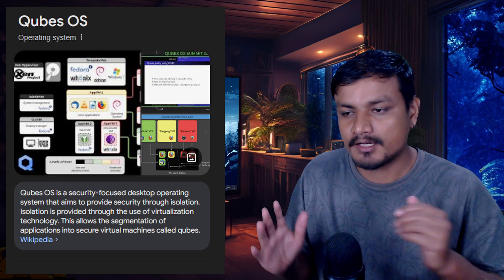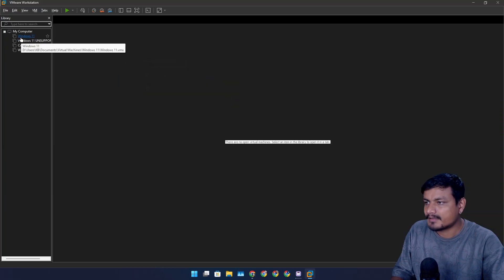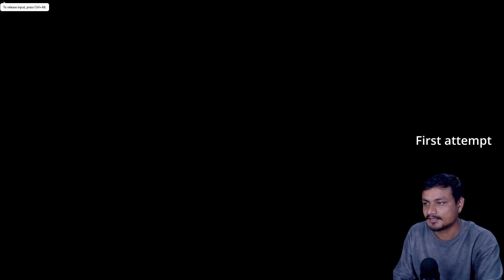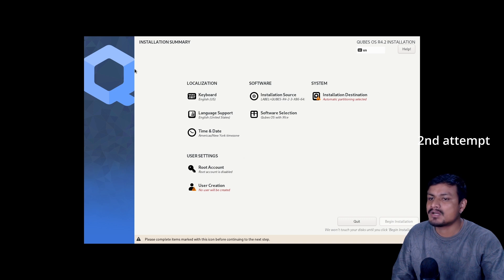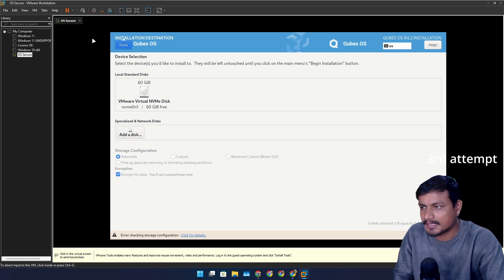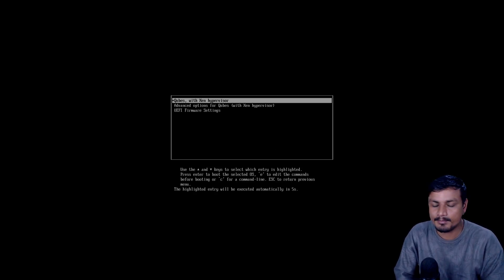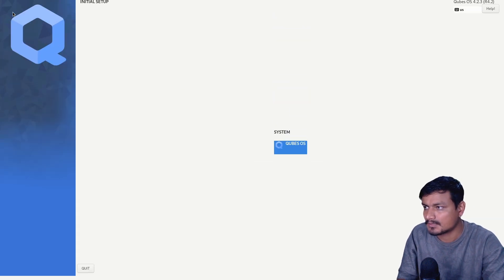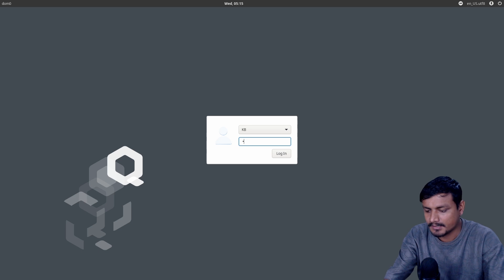Installing the World’s Most Secure OS